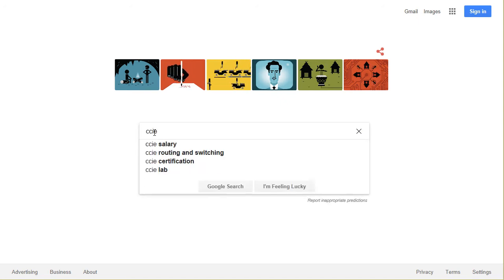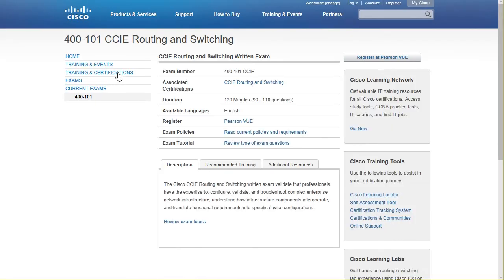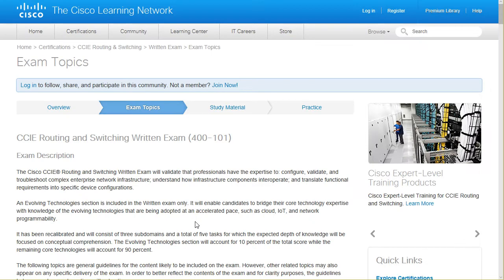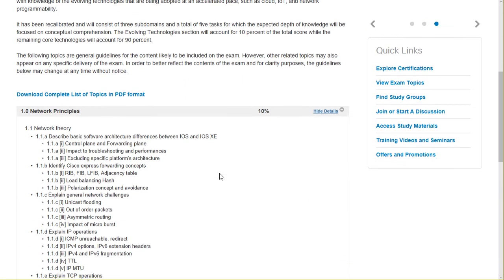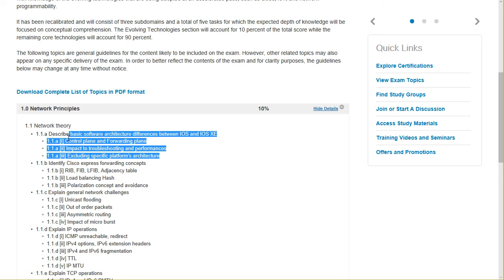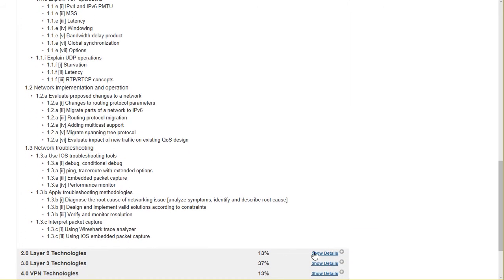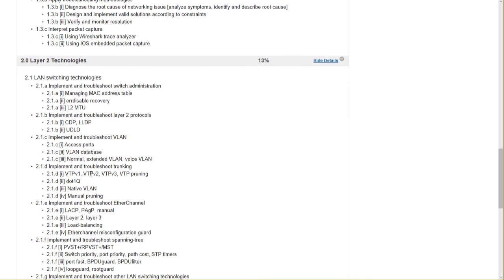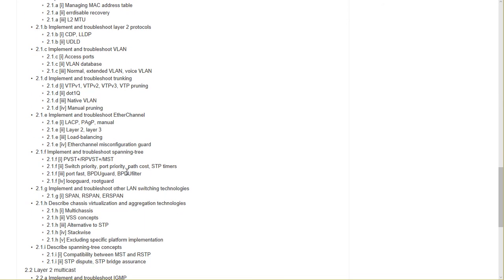Studying for the CCIE R&S Written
In this video, Anthony Sequeira discusses a frequently asked question about the written exam for CCIE R&S.